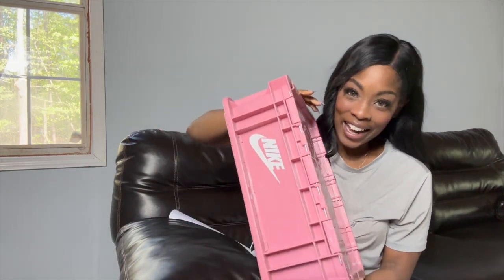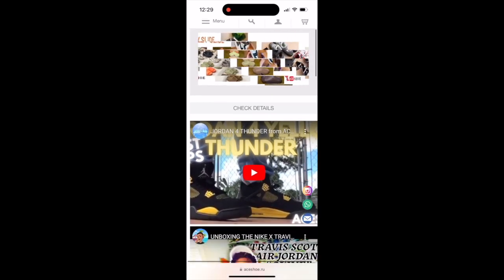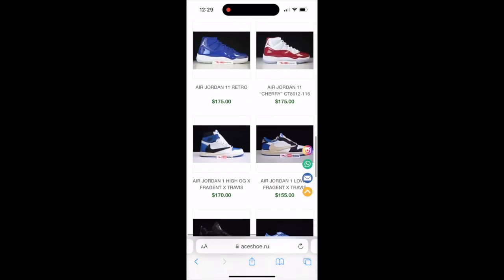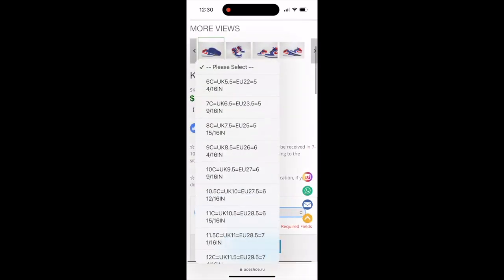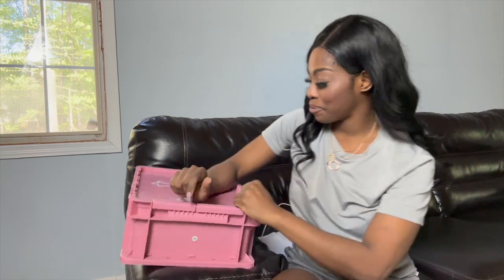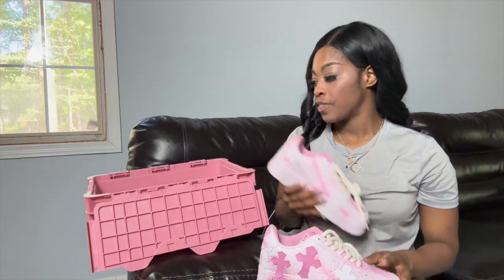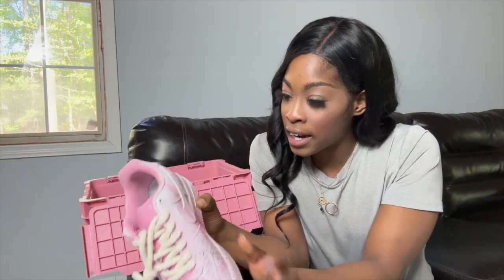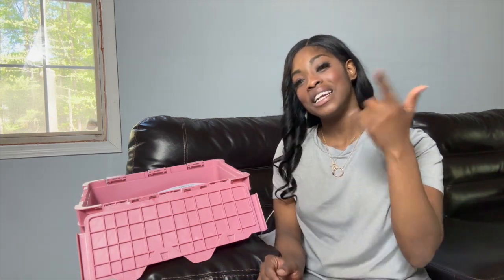Nike and chrome heart shoe unboxing ft. Aceshoe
Thank you so much for visiting my channel again.

🧥Follow my boutique IG: colormecute_clothing